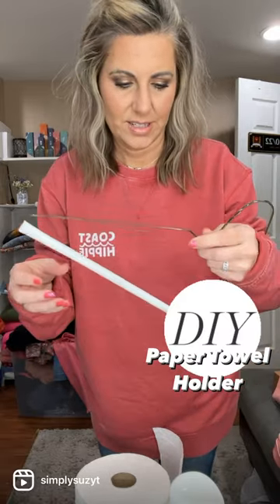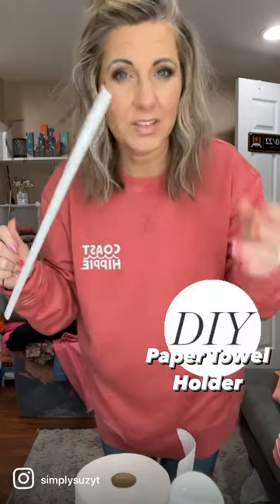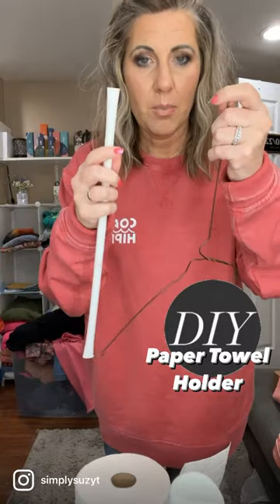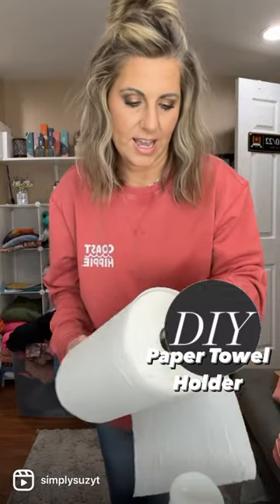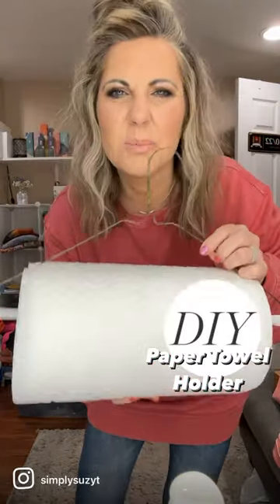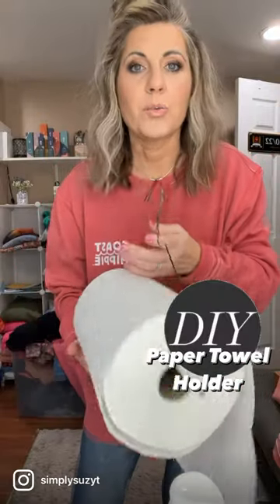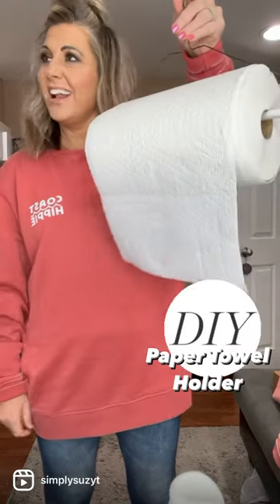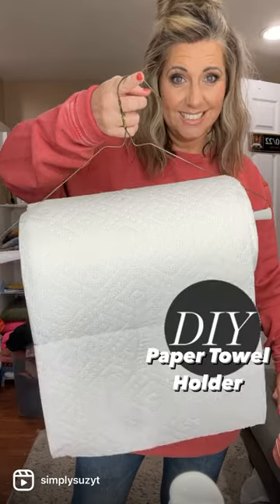How about this nifty DiY paper towel holder from a clothes hanger?!?! And it works perfectly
How about this nifty DiY paper towel holder from a clothes hanger?!?! And it works perfectly 🙌 DIY at its finest!